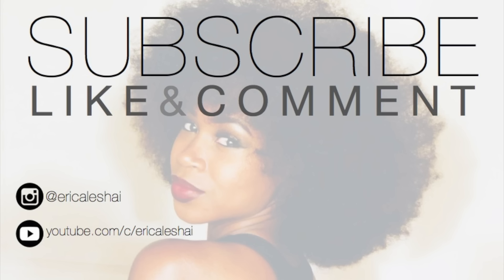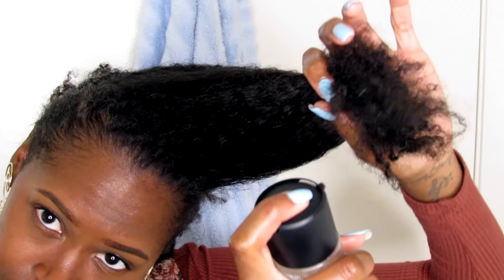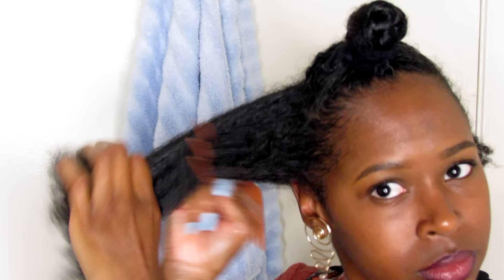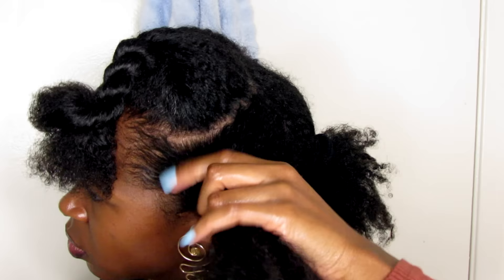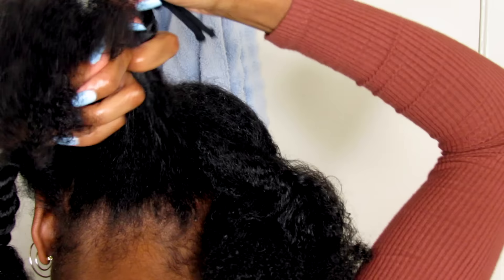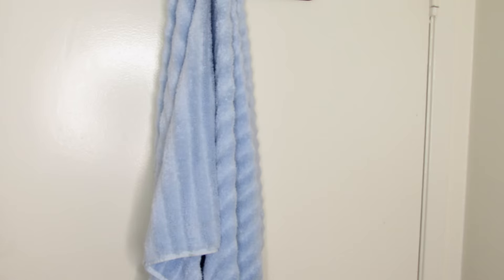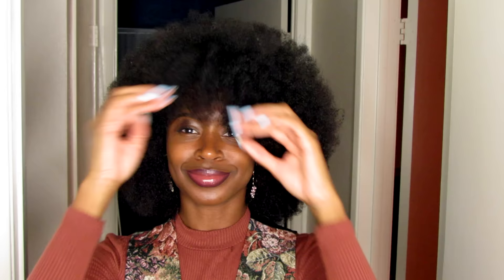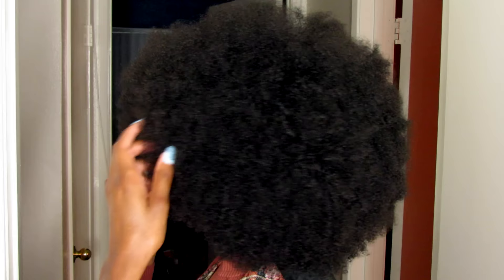The Ultimate AFRO Tutorial | Quick & Easy for Beginners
JOVI SHAI BEAUTY
All organic, non-gmo, vegetarian, cruelty free, sulfate free, haircare and skincare. Jovi Shai Beauty products are made with plants that we grow in our own garden! That's as natural as it gets.

ALL THINGS ERICA LESHAI
for earrings, new music, and new videos

***TUTORIAL DETAILS***
Camera: Canon Powershot SX40 HS
Microphone: Blue Bluebird Microphone
Editing Software: Final Cut Pro
Audio Engineering Software: Reason 8
All Music is created and produced by me :)